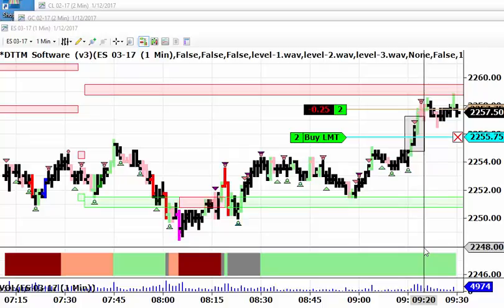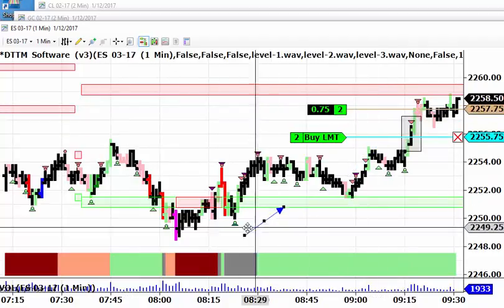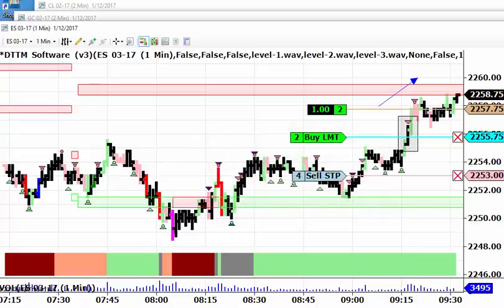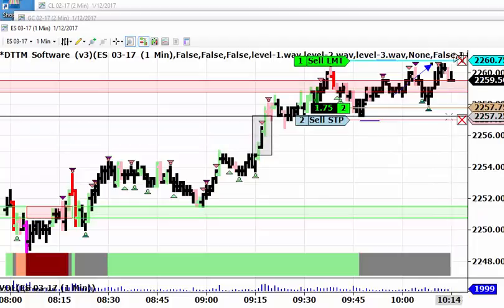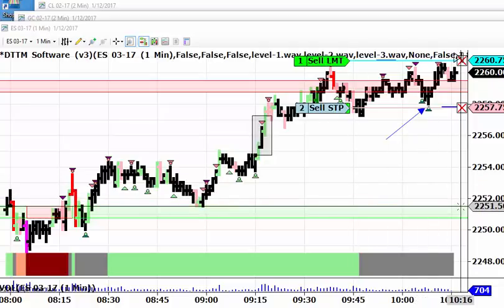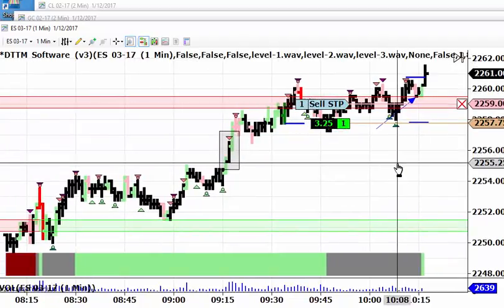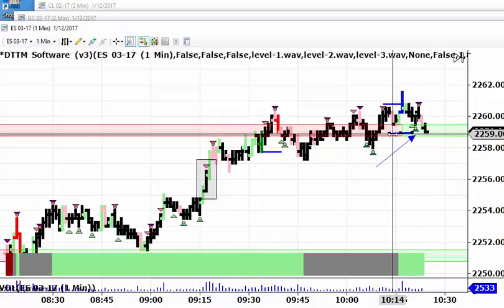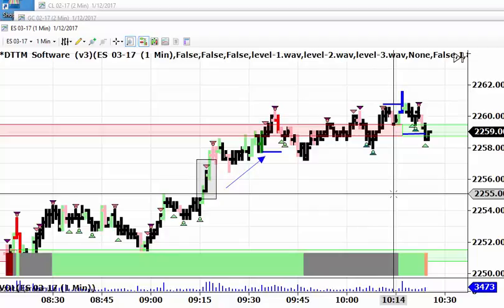Live Day Trading Emini S&P 500 futures Thursday 1-12-2017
This is a video of a live day trade in the emini S&P futures market on Thursday 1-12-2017.
The market'a action in the early regular trading hours had a strong sell off of some 16 points.
As the market rallied off of the low it formed a high velocity formation with follow through.
This offered a long trade opportunity which tied into our view of an existing up interday auction.
The long trade was entered at 2257.75 and the first exit was with a limit order for a 3 points profit.
The second contract was exited with a stop order for a 1.25 points profit.
Net result on the trade was 4.25 points for the 2 contracts.